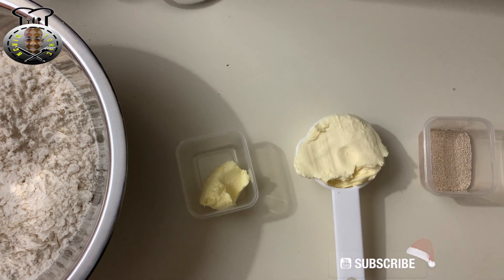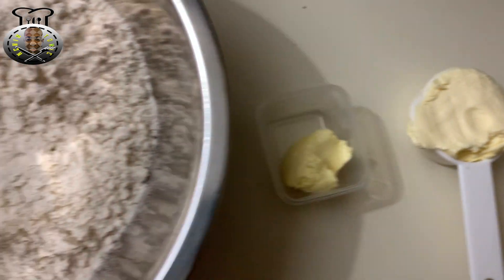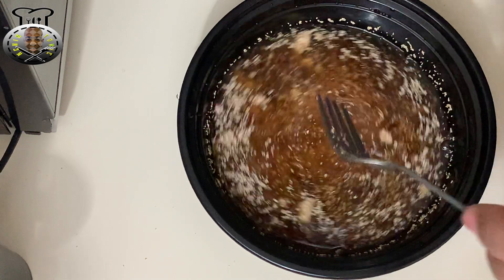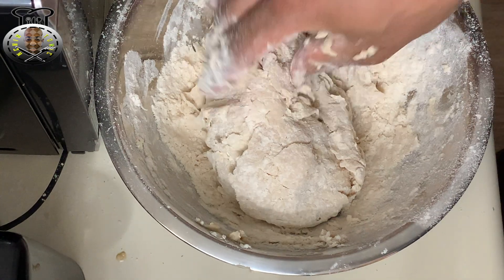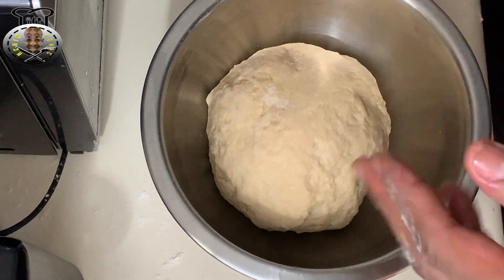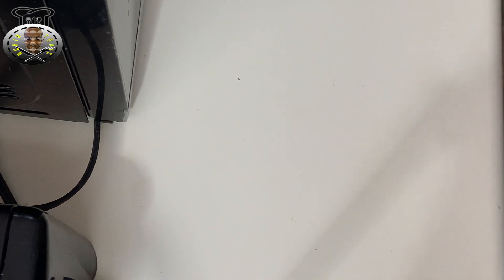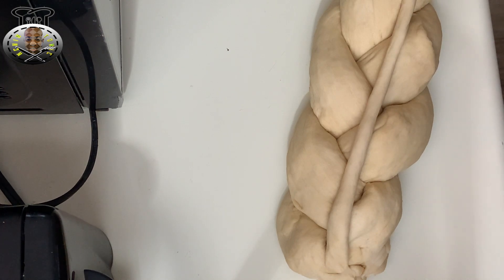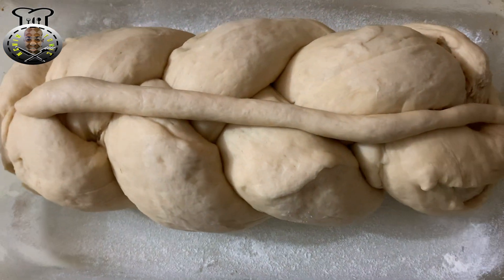Ultimate Guyanese Plait Bread Recipe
Vidmas Foodmas Day #21
No part of this publication may be reproduced, distributed, or transmitted in any form or by any means, including photocopying, recording, rewriting or other electronic or mechanical methods, without the prior written permission of the publisher, and certain other noncommercial uses permitted by copyright law. You are however allowed to share and/or embed the video link.